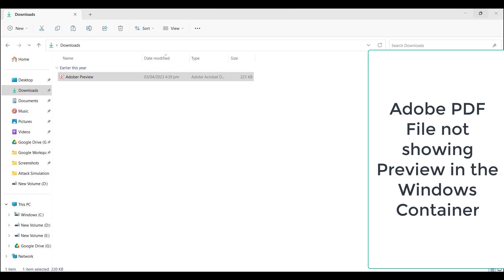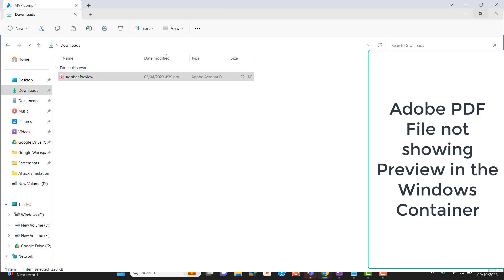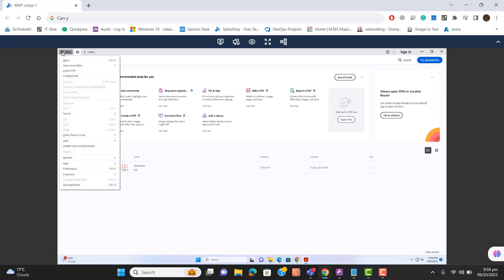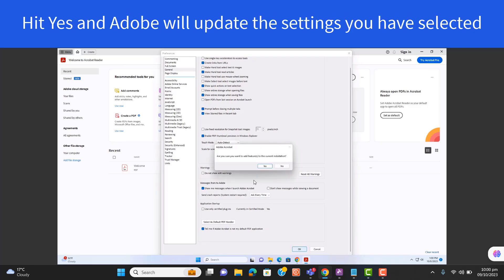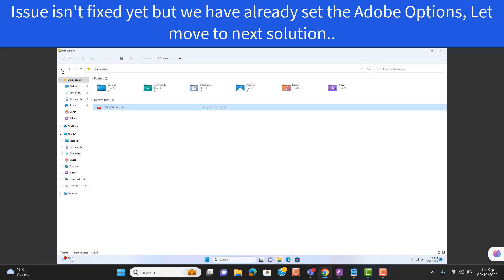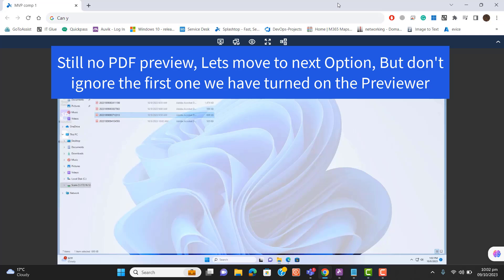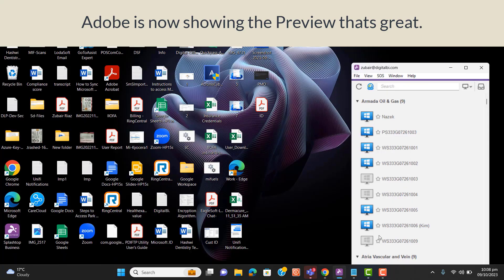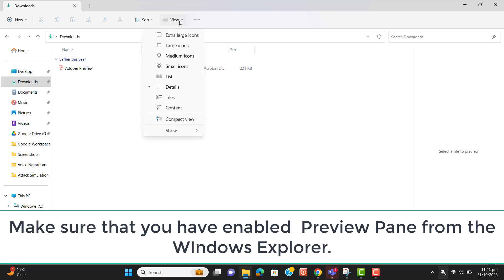How to fix pdf file preview issue in Windows File Explorer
"Fix Adobe PDF Preview Issue in Windows | Step-by-Step Guide"

In this informative video, we will guide you through the process of fixing the Adobe PDF preview issue in Windows. If you've ever encountered difficulties previewing PDF files in your Windows Explorer, this tutorial is for you.

Throughout the video, we'll demonstrate the necessary troubleshooting steps, including adjusting the Adobe Acrobat Reader settings, enabling PDF preview handlers, and modifying Windows Explorer preferences. Our instructions are beginner-friendly, making it accessible for users of all levels of technical expertise.

By the end of this tutorial, you'll have the knowledge and tools to fix the Adobe PDF preview issue in Windows, allowing you to seamlessly preview and navigate through your PDF files with ease. No more frustrating blank previews or error messages!